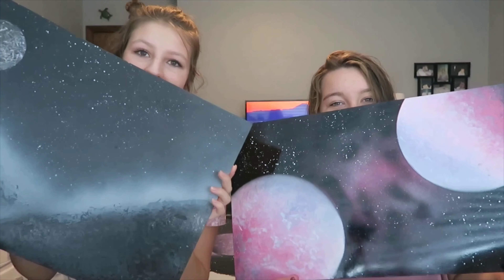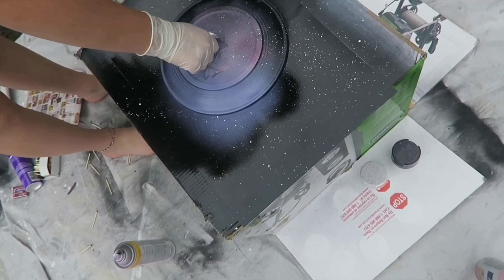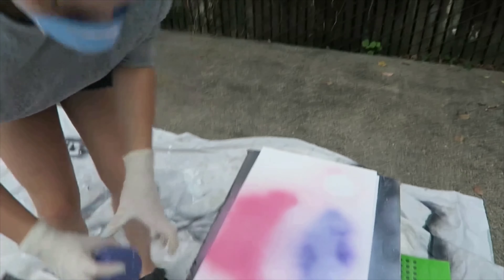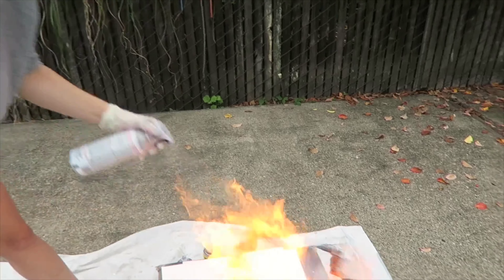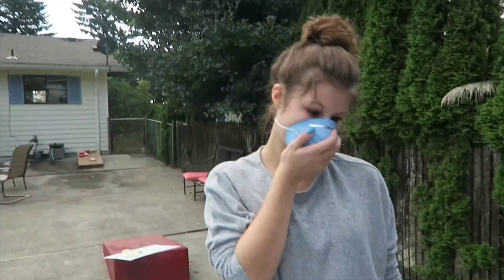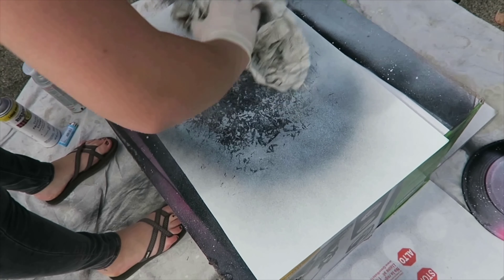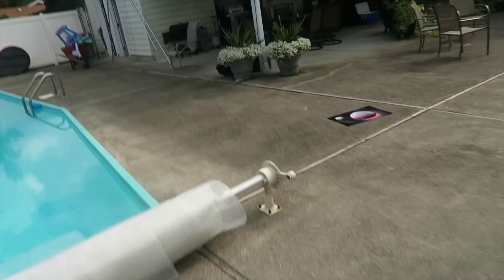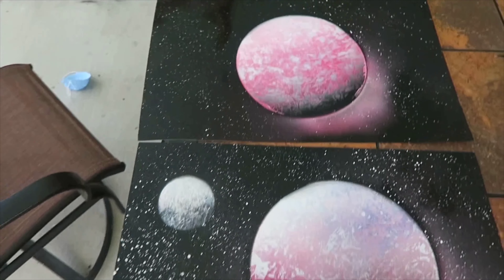PLAYING WITH FIRE || spray paint tutorial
New video coming soon, let me know if you want a dorm tour!

Some music in this video DO NOT BELONG TO ME. Heres the link to the original: